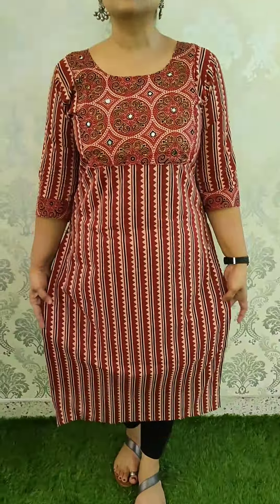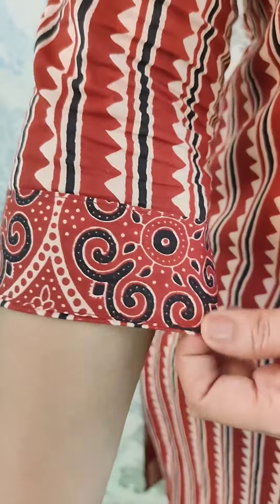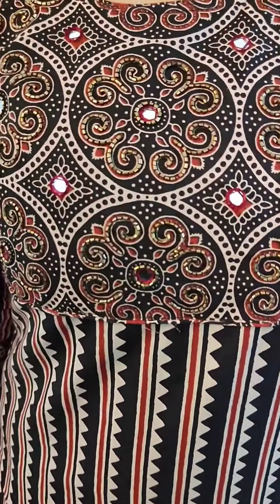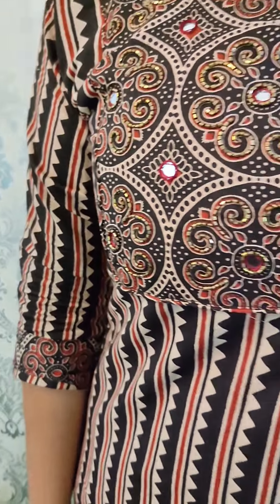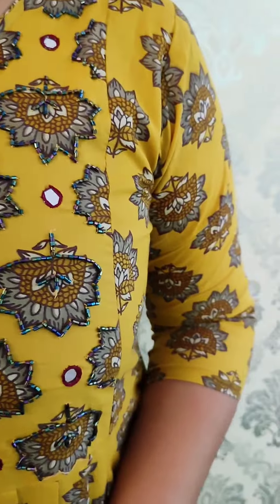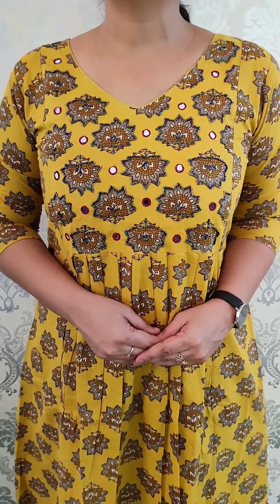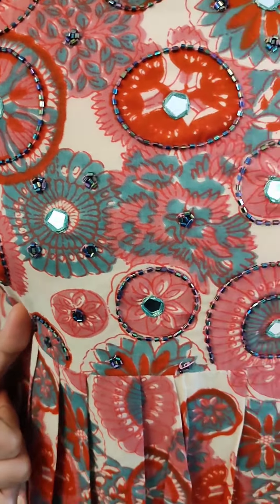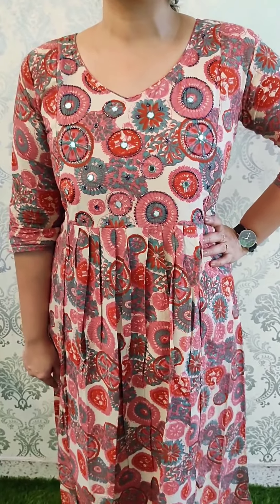LATEST TRENDY Kurtis & TOP-PANT SETS😍| Neeshara Designs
Neeshara Designs